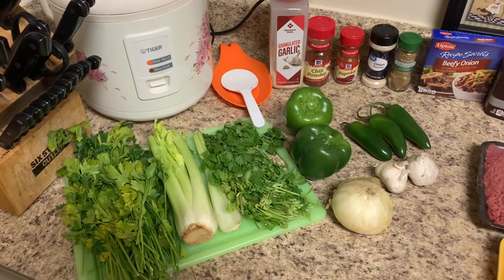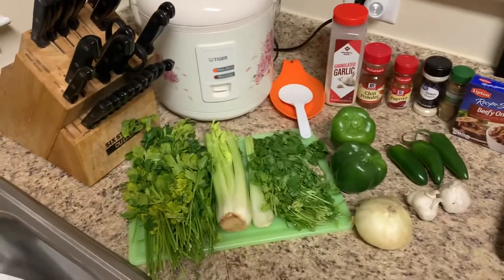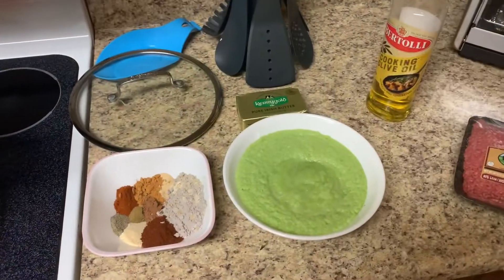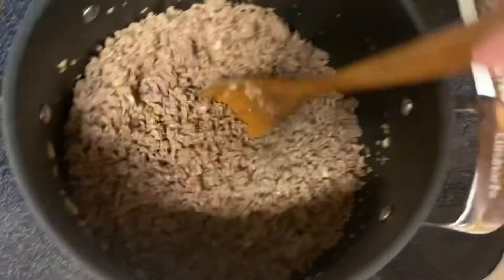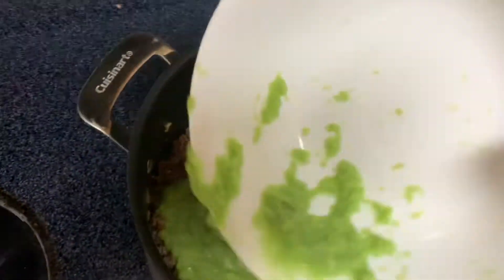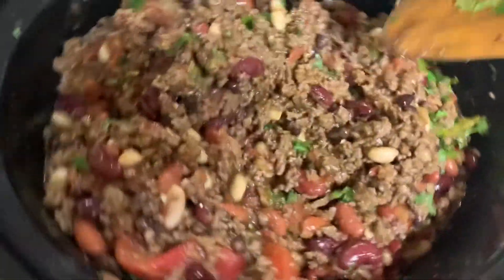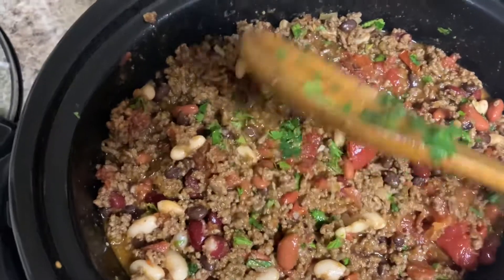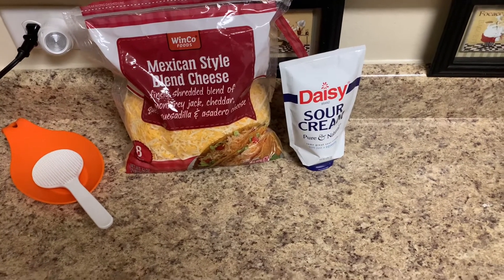Chief Bob’s Slap Head Chili. Back to Back Chili Cook Off Contest Winner. Slow Cooker Crock Pot.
Chief Bob’s Award Winning Slap Head Chili

I’ve used this recipe and won back to back chili cook offs. You’re welcome.

Ingredients

2-3 LBS Lean Ground Beef
1 LB Spicy Italian Sausage
4 TBSP Irish Salted Butter
2 TBSP Olive Oil
10 Cloves Garlic (Minced)

Dry Goods:
3 TBSP Chili Powder
1/2 TBSP Garlic Powder
1 TBSP Onion Powder
1 TBSP Paprika
1/2 TBSP Hershey UNSWEETED Cacao
1/2 TSP Ground Cumin
1/2 TSP Black Pepper
1/2-1 Package Lipton Beef & Onion Soup
1 Cube Beef Bouillon (Crushed)

Vegetables for Purée:
2 Chopped & Gutted Bell Peppers
3 Chopped Jalapeños (Seeds Retained)
1 Medium Chopped Sweet White Onion
1 1/2 Cups Chopped Celery

1 12 OZ Beer of your choice
1/4 Cup Worcestershire Sauce
1/4 Cup Honey

15.5 OZ Dark Red Kidney Beans
15.5 OZ Light Red Kidney Beans
15.5 OZ White Kidney Beans
15.5 OZ Black Beans
14.5 OZ Stewed Tomatoes
14.5 OZ Whole Peeled Tomatoes
14.5 OZ Diced Tomatoes

Fresh Parsley and Cilantro to Taste

Top with Shredded Cheese & Sour Cream

Directions:

Brown Ground Beef with 2 TBSP Butter and 1 TBSP of Olive Oil. Drain if needed.

Sauté Minced Garlic with remaining Butter and Olive Oil with Italian Sausage.

Add Drain Ground Beef, all Dry Goods, Puréed Vegetables, Beer, Worcestershire Sauce and Honey. Bring to a boil and let the liquid reduce by half, then add to slow cooker.

Add RINSED Beans, Whole Tomatoes, Stewed Tomatoes, and Diced Tomatoes. If desired, squish the Whole and Stewed Tomatoes by hand. Add Fresh Chopped Parsley and Cilantro to taste.

Stir gently as beans can be mashed and broken easily. Cook on low 5-8 hours, stirring occasionally.

Serve with Shredded Cheese and Sour Cream over rice, pasta, or baked potatoes. Also good for chili dogs and burgers.